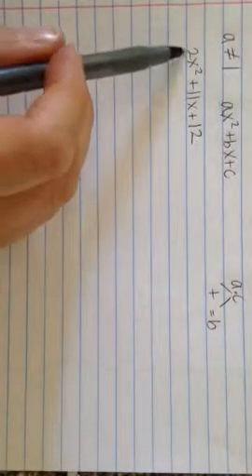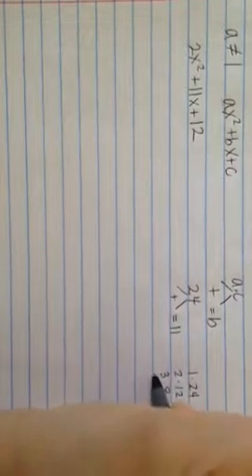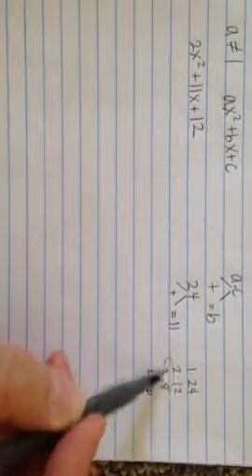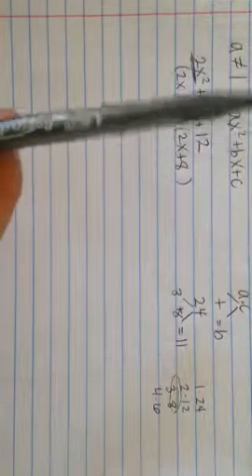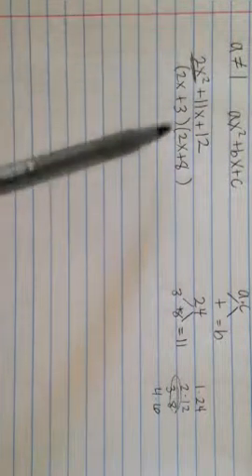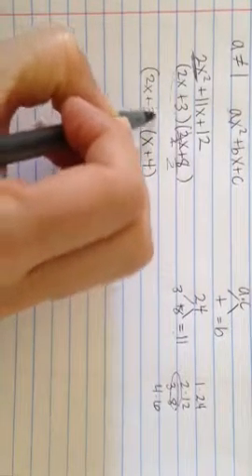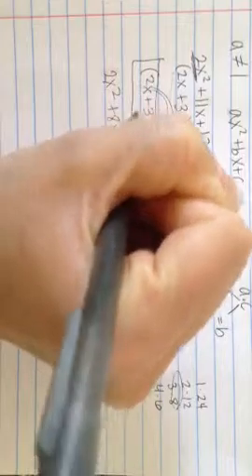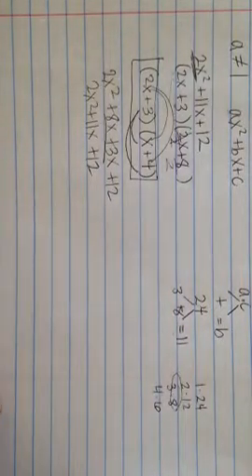A is not equal to 1